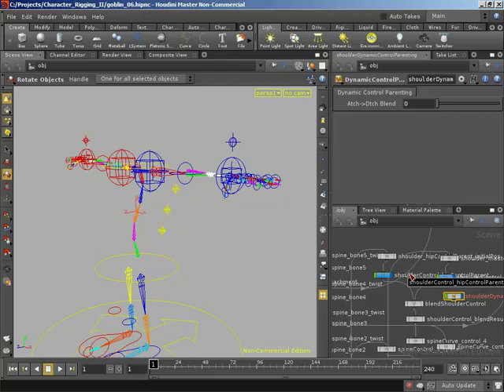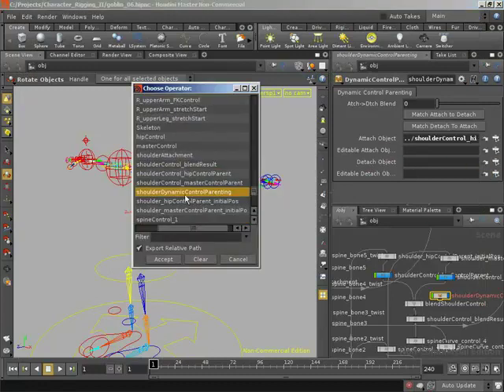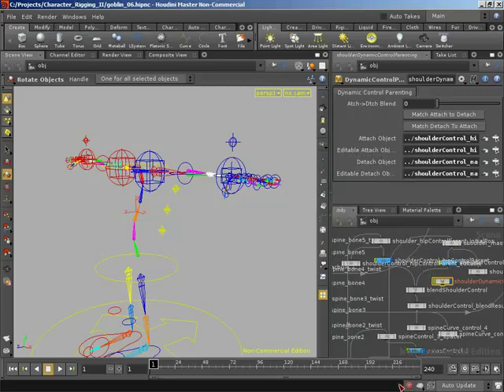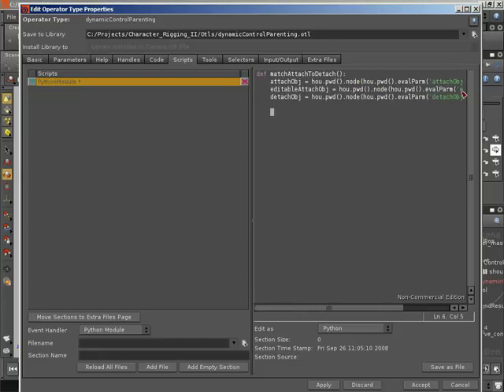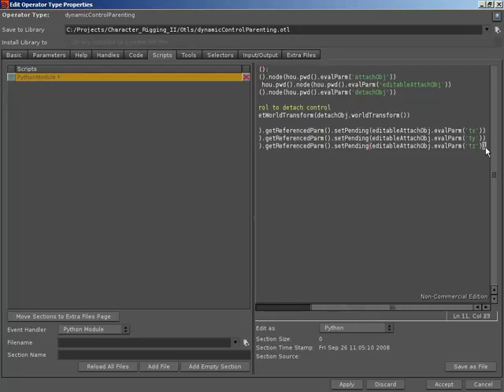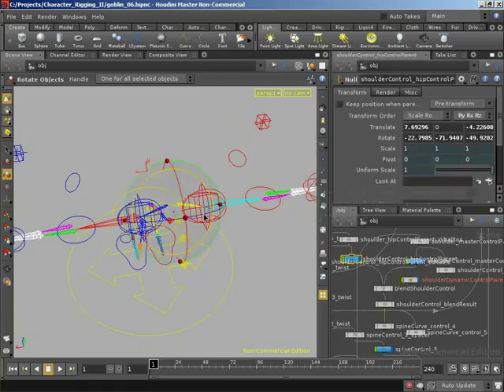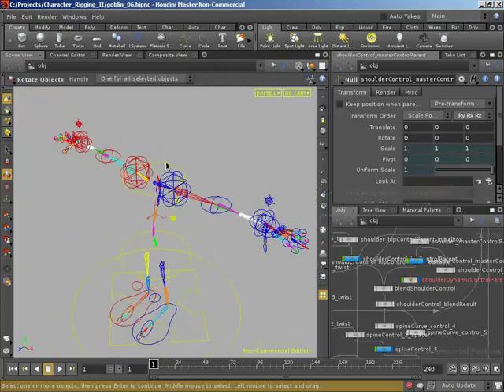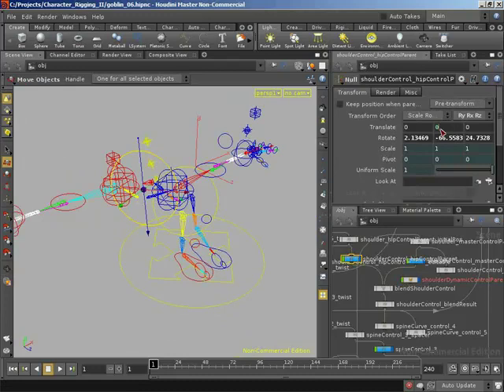Path2 011 matching shoulder controls pt 1